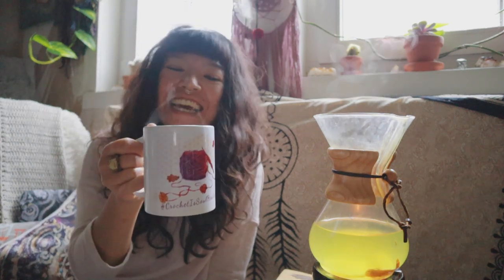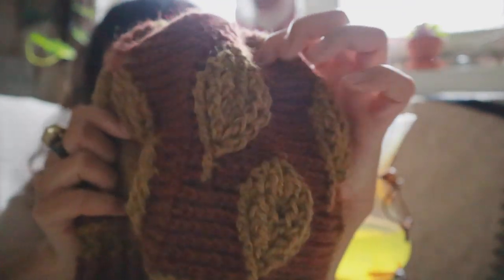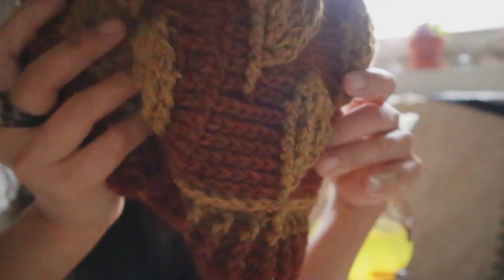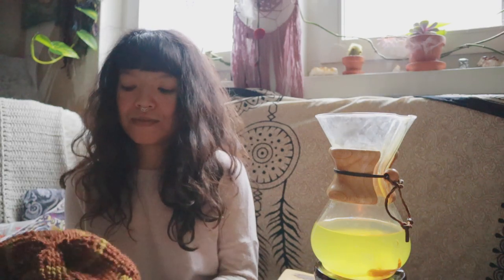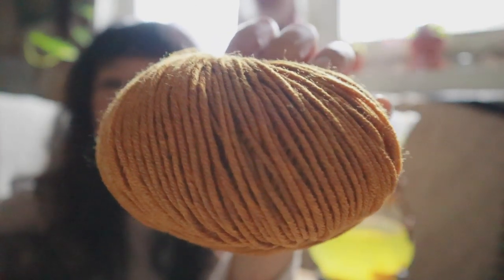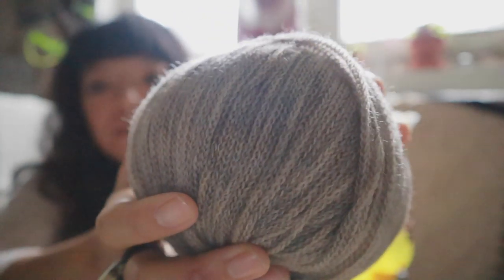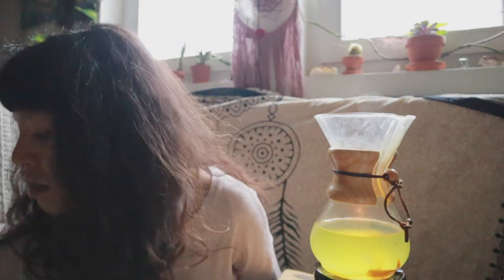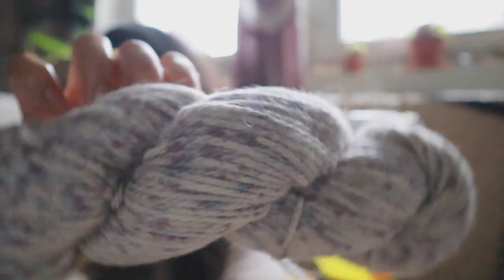Crochet along: Crochet Beanie 3D leaves design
Crochet vlog November
Hey Beauties, join me on Facebook for The Crown Beanie CAL!
I will be posting a daily live video showing you step by step how to crochet this beautiful beanie with 3D leaves design on it. You will also get a written pattern once it's ready.

Colour I used for my beanie 4010, 2453, 1000

The Crown Beanie 🍂 CROCHET ALONG
Q & A
🤔 What do I actually get to be part of this?
💗 You will be invited to join the private event where you can join daily live video to learn how to crochet the crown beanie alongside me.

🤔 If I'm busy can I watch the video later?
💗 Yes, you can. Anytime you want.

🤔 When the CROCHET ALONG's event is over, am I going to also get a written pattern?
💗 Yes, you will get the written pattern once the  CROCHET ALONG's event is over or when the testing process has done.

🤔 Is it free?
💗 No, it's not. It's 5€ to participate.

🤔 Why do I need to pay?
💗 Because it's work for me and I deserve to get pay for my work.

🤔 What is the different from purchase the pattern once is ready?
💗 The pattern has no video,  CROCHET ALONG's event offer a daily live-video to show you step by step.

🤔 Does the video last forever?
💗 I do not know at the moment because this is our first time organizing this kind of event. We will find out together 🤩

🤔 How much the pattern cost once it releases?
💗 It will be 6€

🤔 I am a Gold Member, do I able to join for free?
💗 No, this is nothing to do with Gold Membership.

🤔 But I will get the pattern once it releases right?
💗 Yes, of course! You are my Gold member!!!

🤔 When does this CROCHET ALONG's event start?

🤔 How can I get in it?
💗 After the payment went through, you will get an email from me and you will have to send me your Facebook friend request if we are not yet friends. Then I will add you to this private event.

🤔 Where can I make a payment to join this awesome CROCHET ALONG's event?

More questions? Post them down below 💗
I'm so excited for this journey with you.

Canon EOS M50
Super tripod